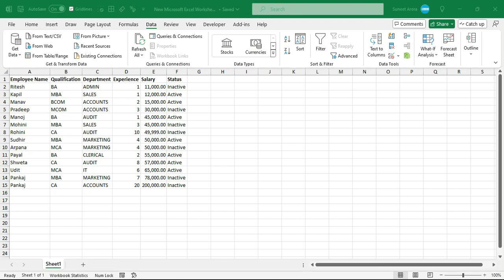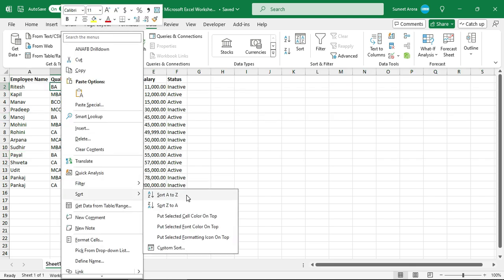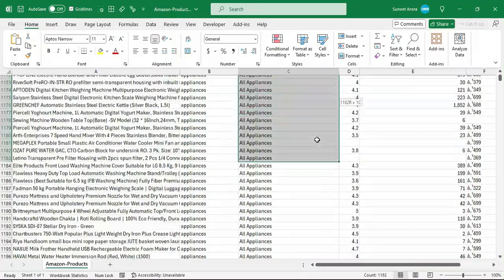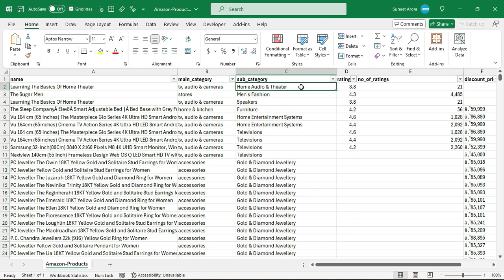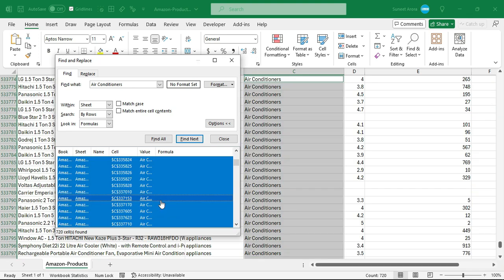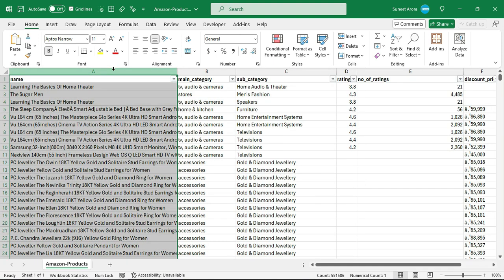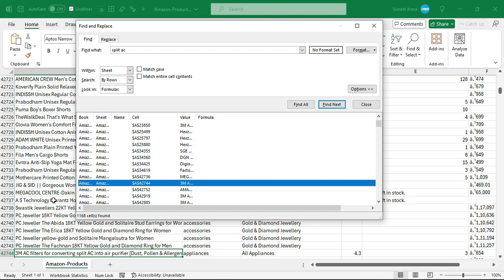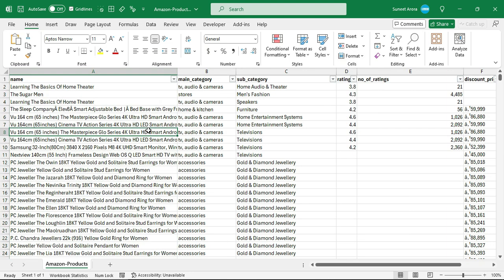Hide rows very easily in large data in Excel !!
You can very easily hide rows in large data using the technique explained in the video.  Even if the text is just part of the whole text, you can still hide such rows. No need to sort to bring rows with same text together for selection.

You can use this technique for both small and large data. Sometimes, sorting is not an option!  One such scenario is explained in the video.

For Excel Automation and Excel Training, get in touch with us.

Thanks!